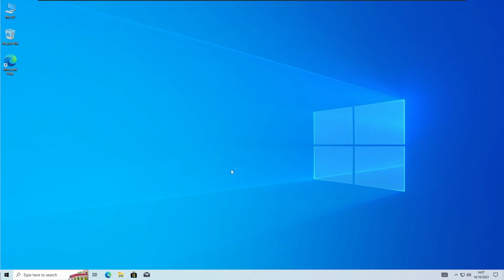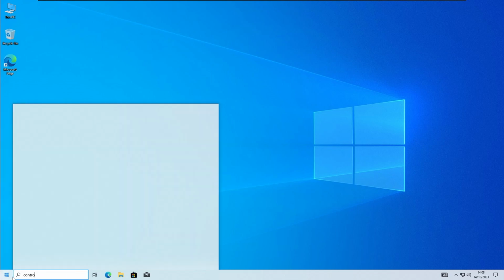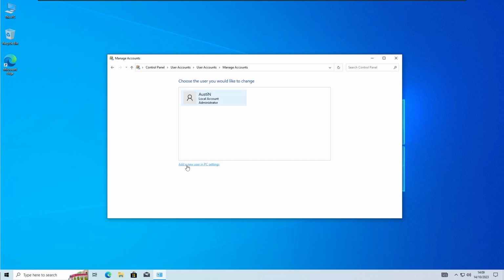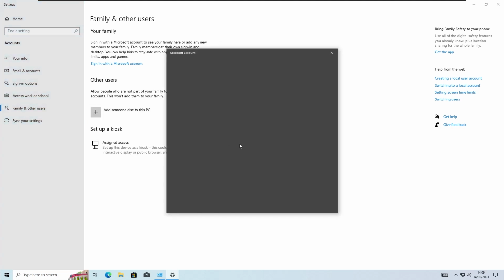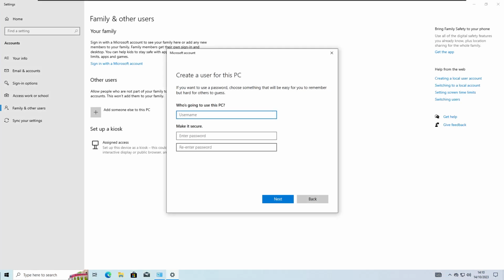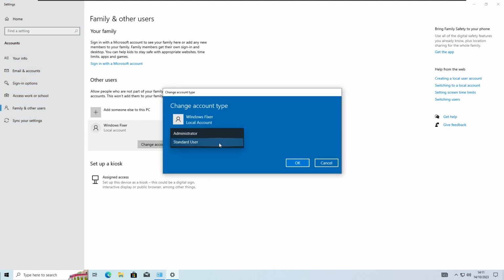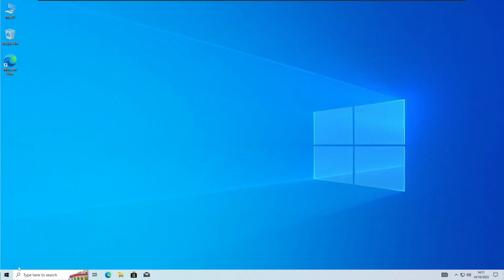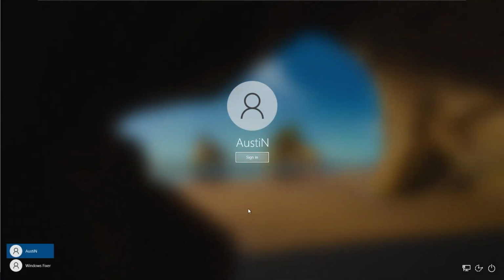Windows 10 - Creating an Administrator Account (Even with a Local Account!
Unlock full control over your Windows 10 system by creating an administrator account, even if you're using a local account. This step-by-step guide will walk you through the process, ensuring you have the necessary permissions to manage your system effectively.!